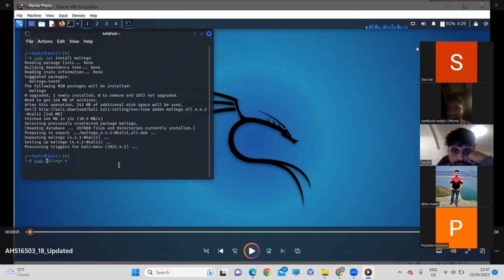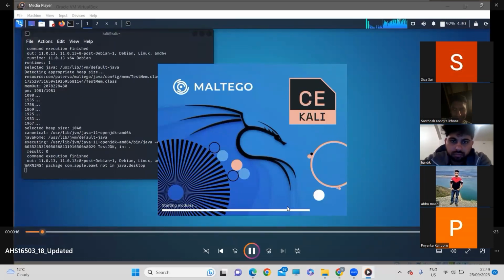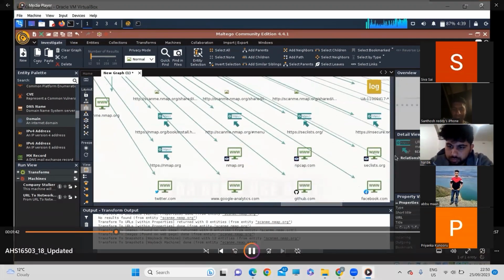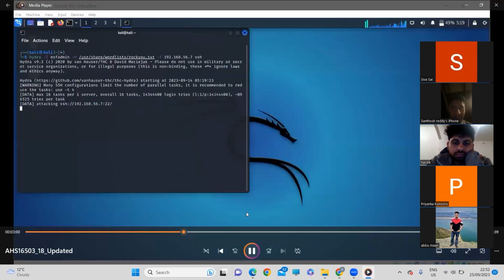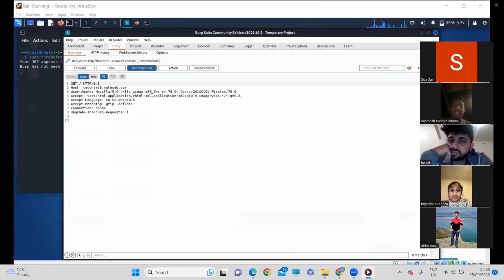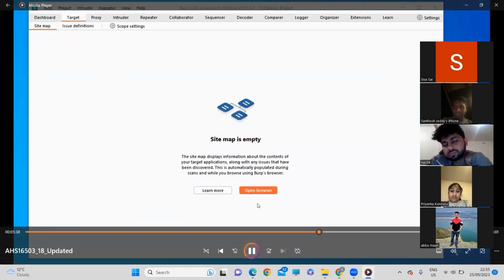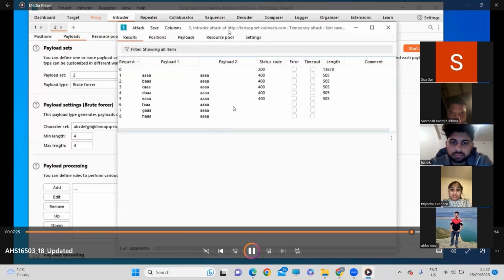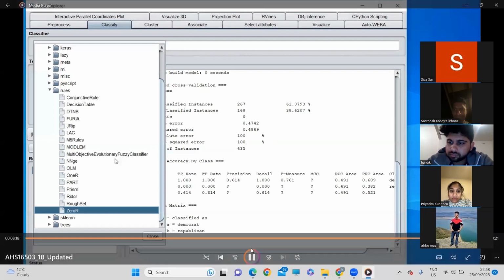25 September 2023